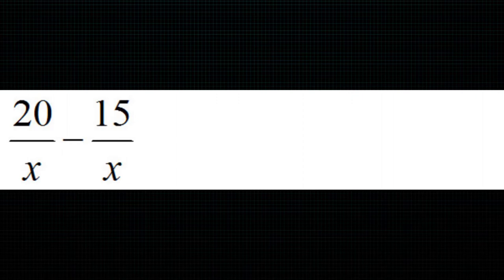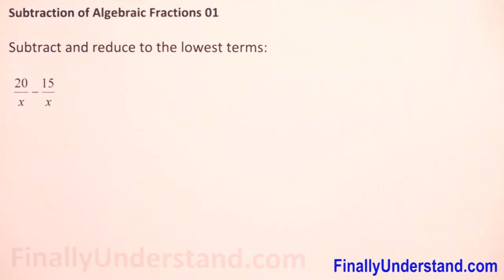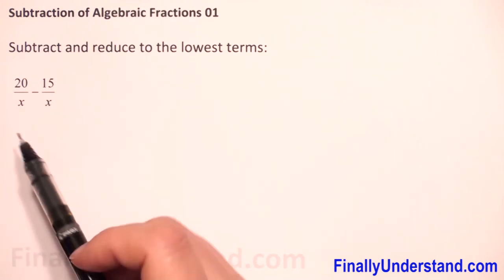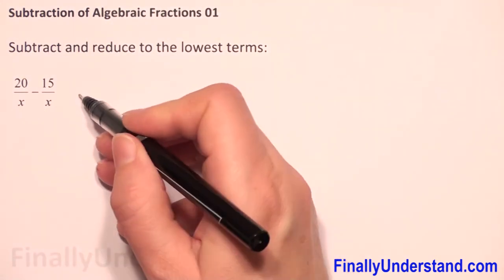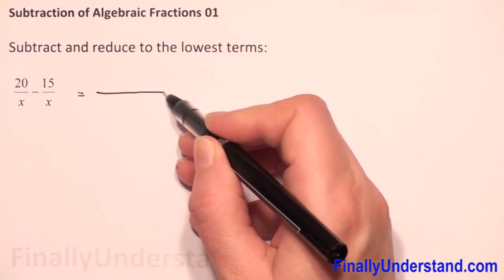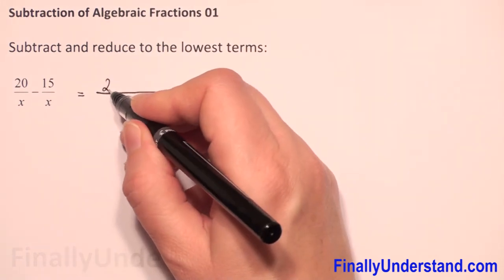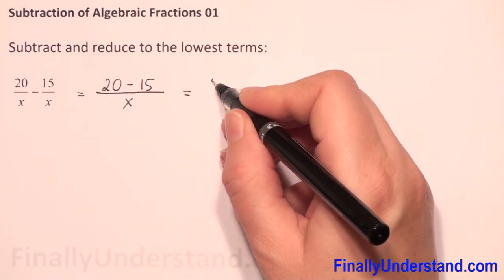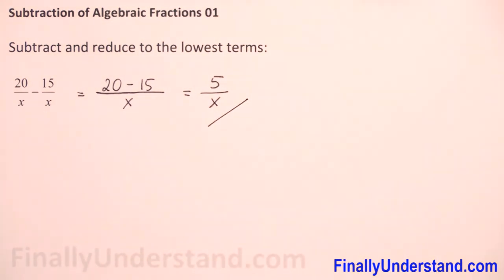Subtraction of Algebraic Fractions 01